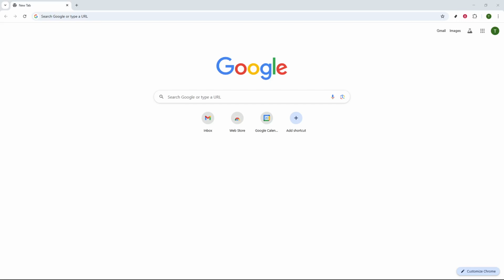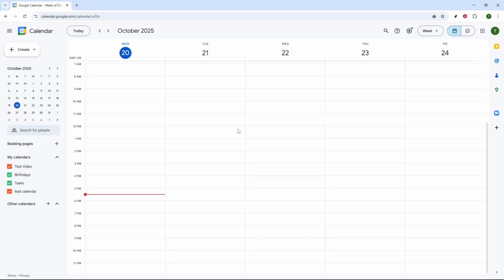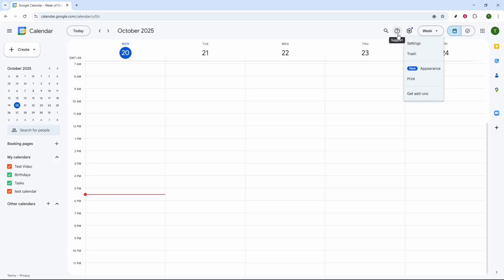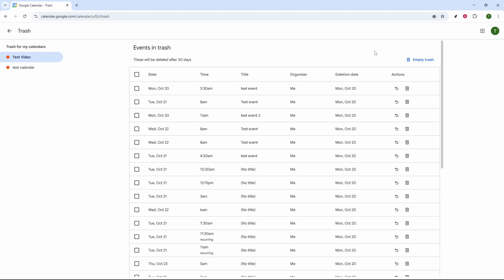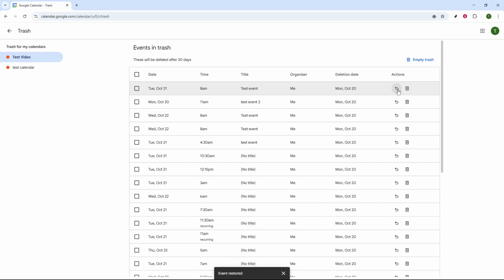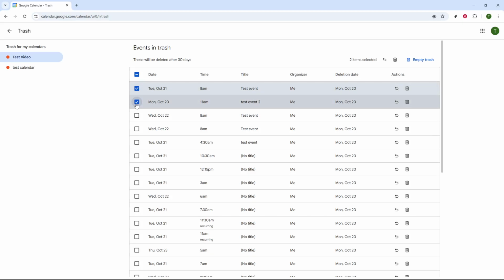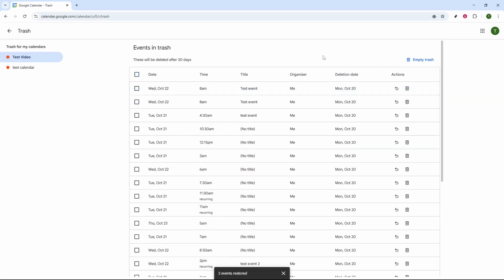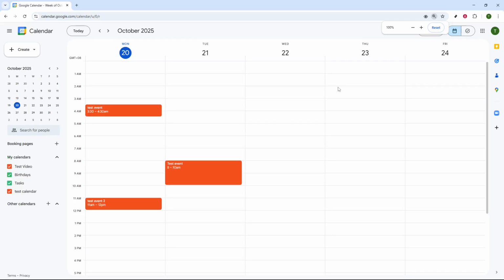How to Restore a Deleted Event in Google Calendar [2026 Full Guide]